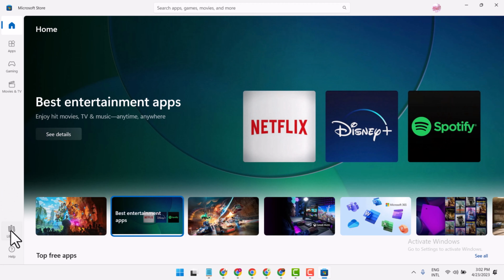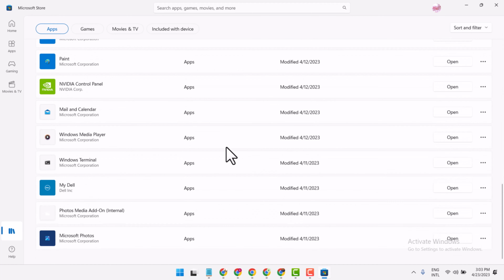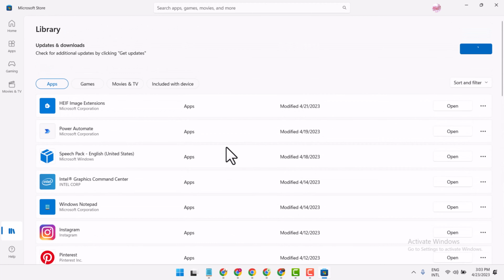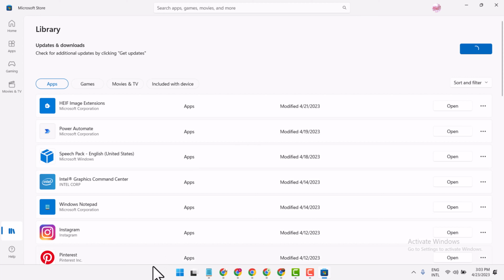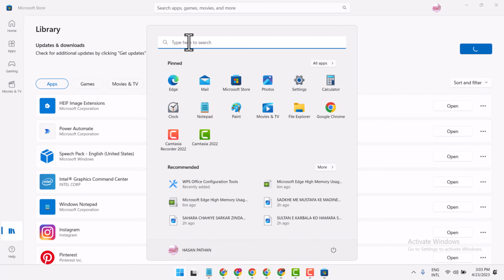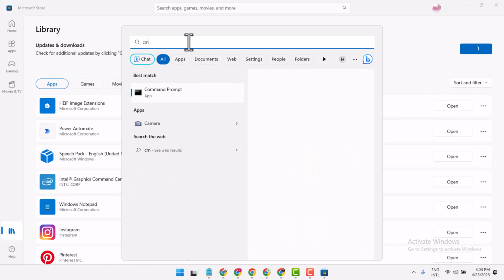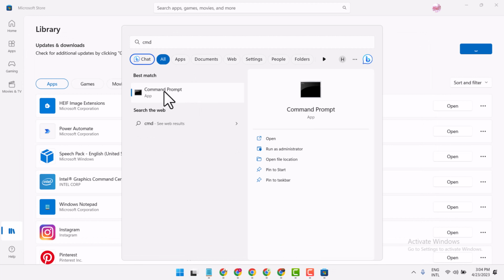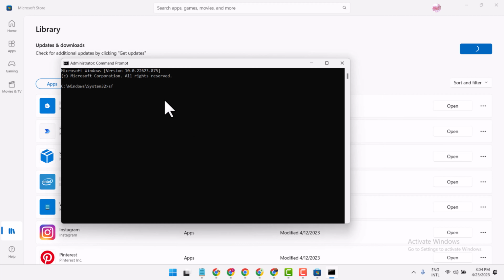Microsoft Store Not Working Windows 11 Solution